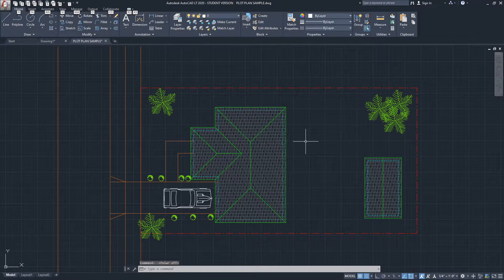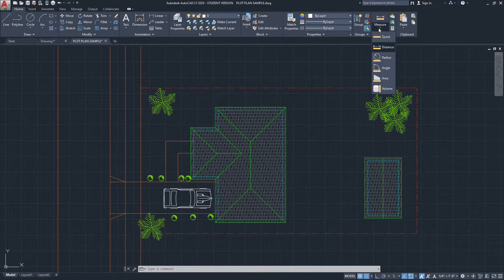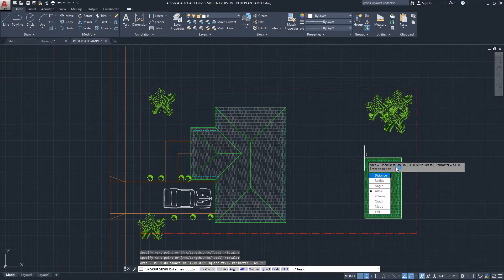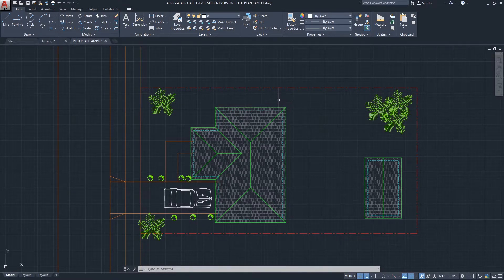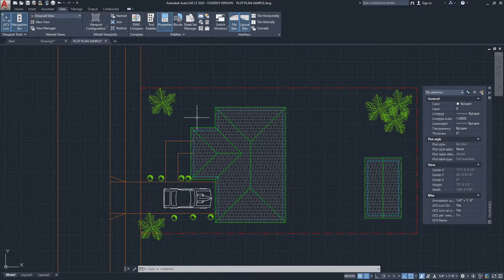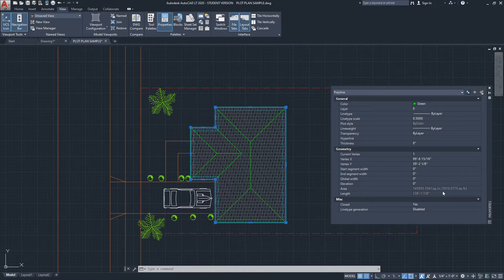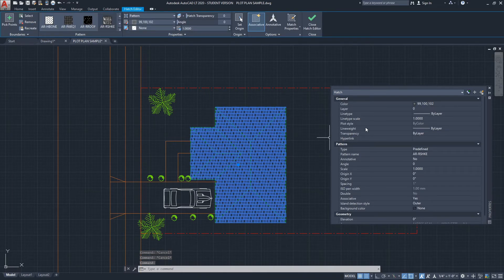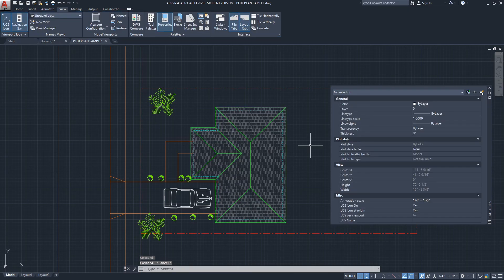How to Measure Area in Autocad | Autocad LT 2020 Tutorial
In this Autocad tutorial, I will show you how to measure Area using different techniques:

1. Using the measure tool for Area (can be found in Home ribbon, in Utilities section).

2. Selecting a closed Polyline element and looking at the Properties menu under Geometry.

3. Selecting a Hatch element and looking at the Properties menu under Geometry.